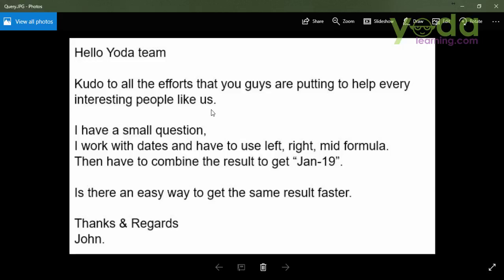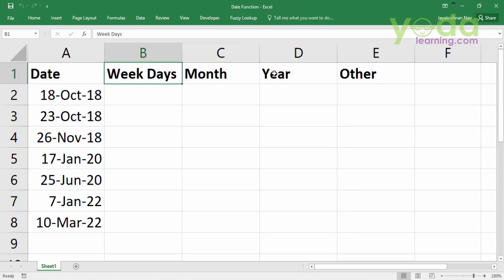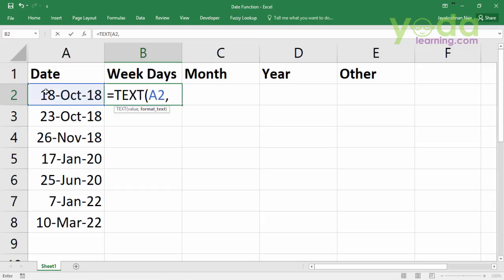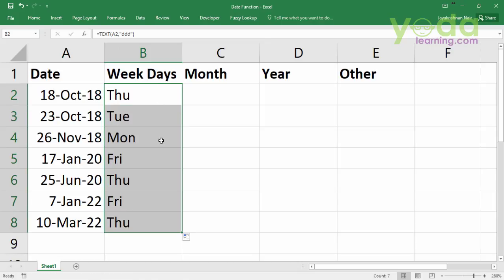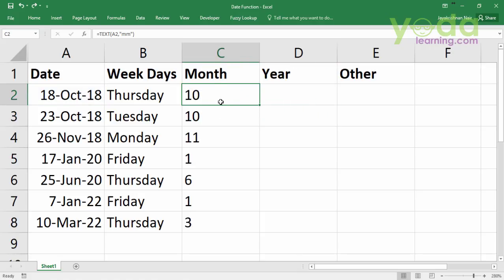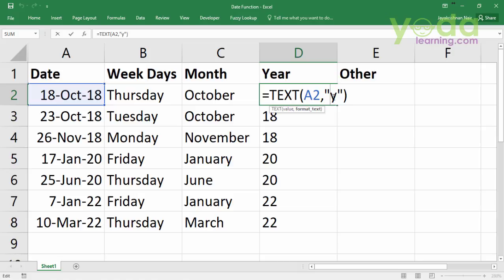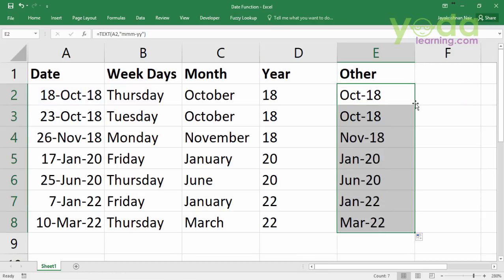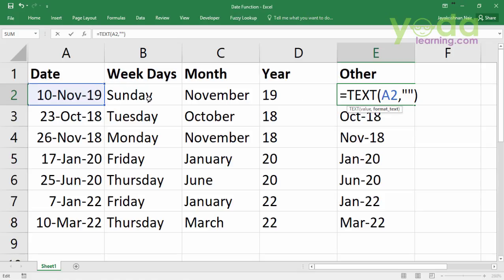Text Function in Excel | Quick Tips of Formatting Date | AskYoda Webinar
This video is part of the AskYoda Webinar Series. This tutorial will help you to format cells in Excel.
1. Text Function
2. Date Formatting